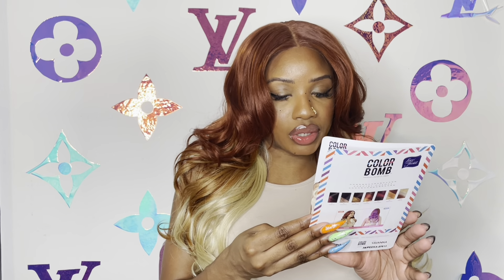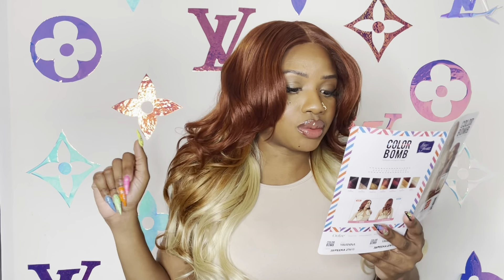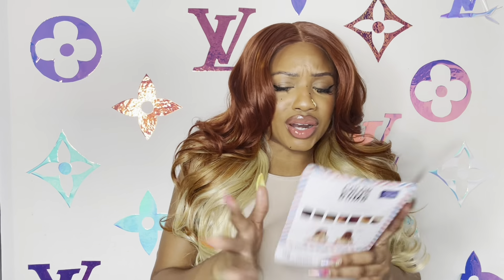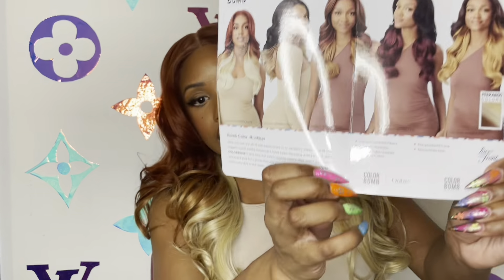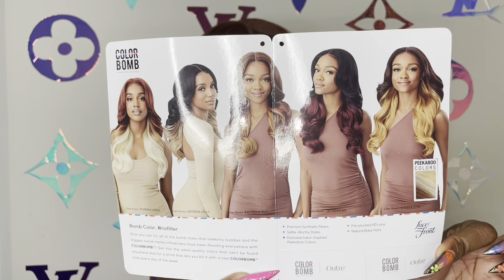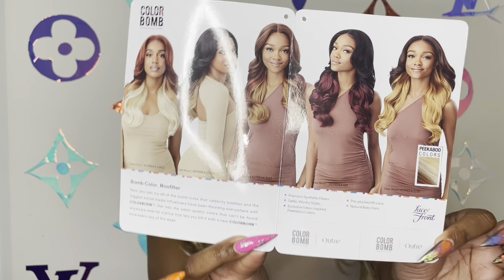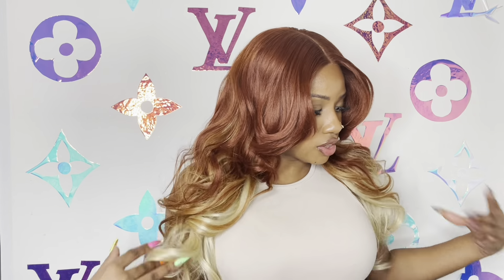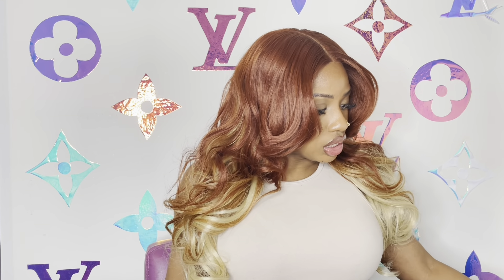OUTRE COLOR BOMB YAVANNA WIG REVIEW | KEEPING UP WITH K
OUTRE COLOR BOMB YAVANNA WIG REVIEW

***I DO NOT TAKE ANY OWNERSHIP OF MUSIC DISPLAYED IN THIS VIDEO.